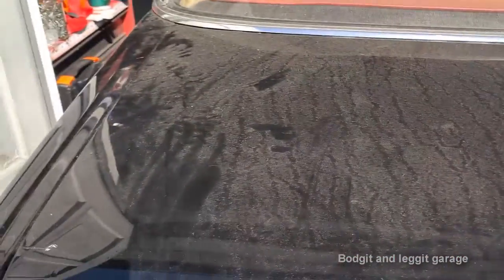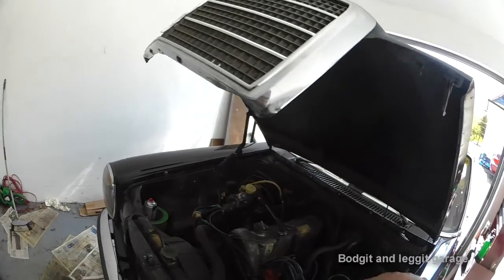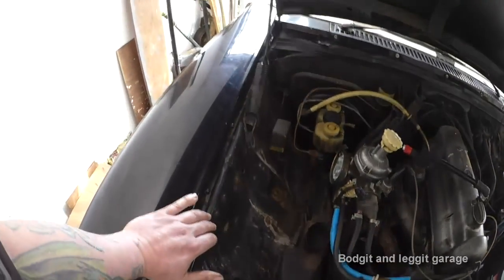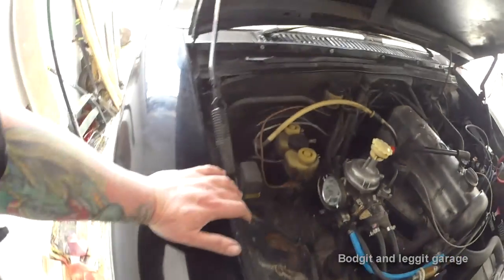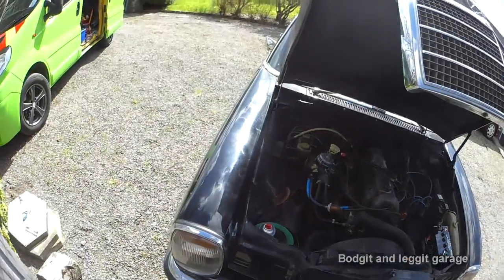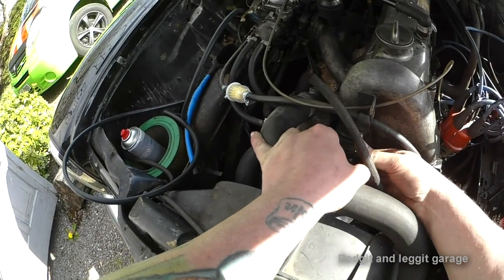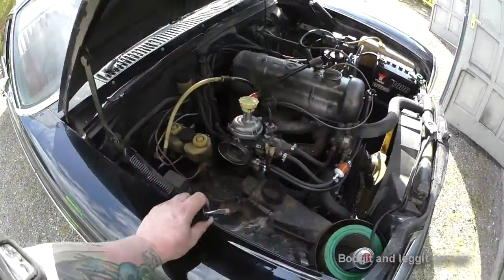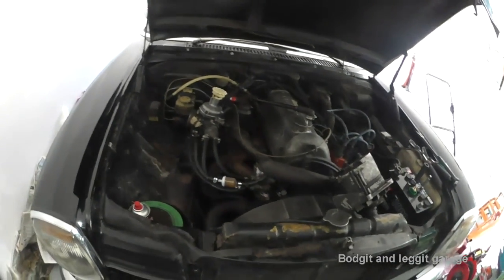Mercedes W115 Day 1 Not started in 3yr